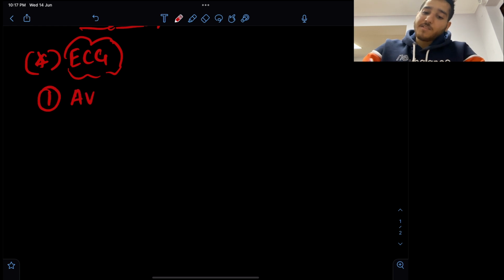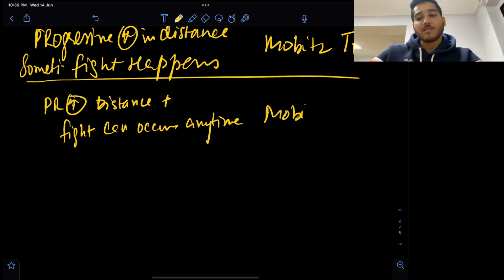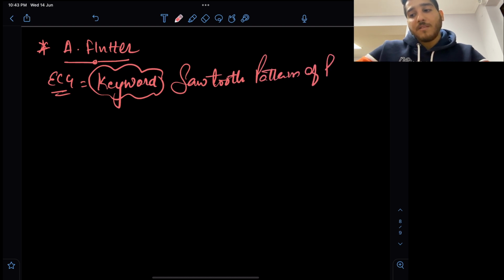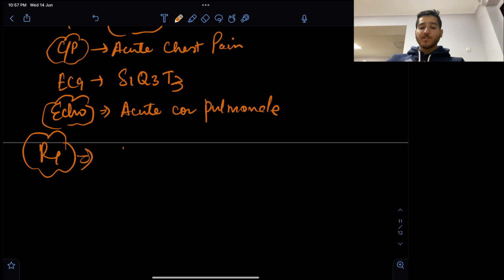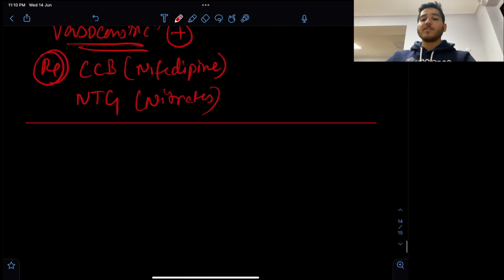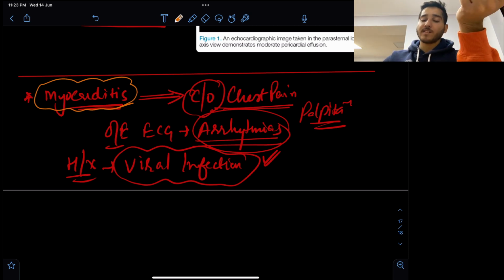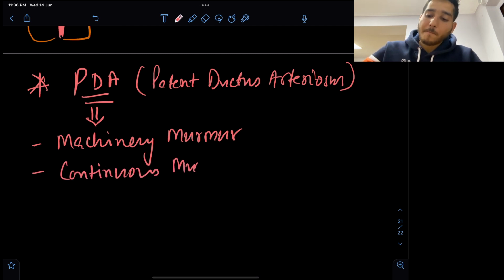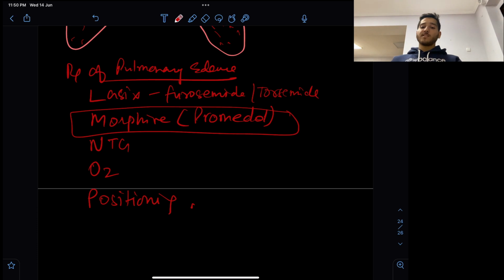KROK 2 CARDIOLOGY RAPID REVISION